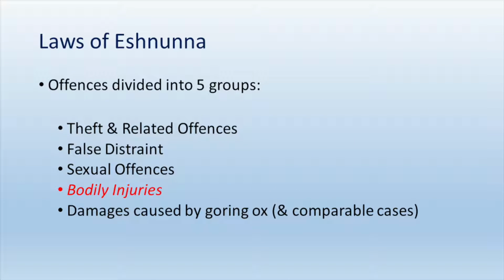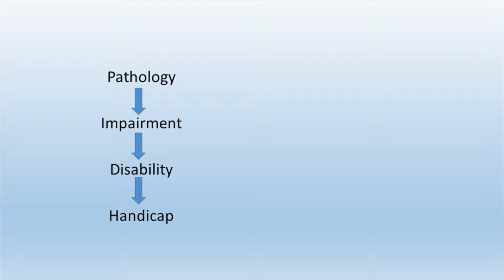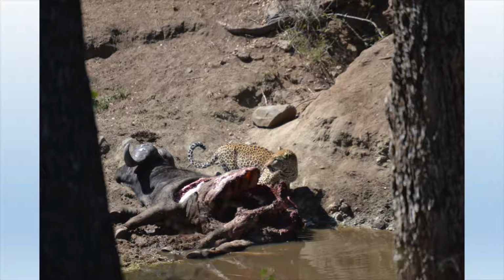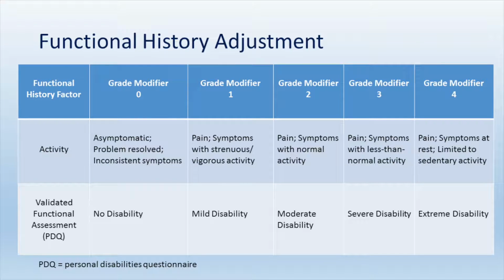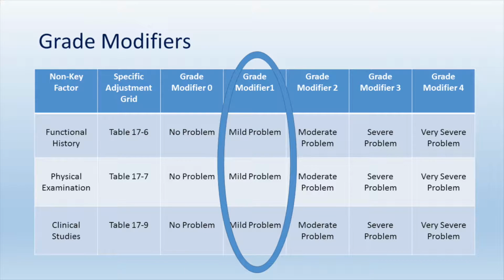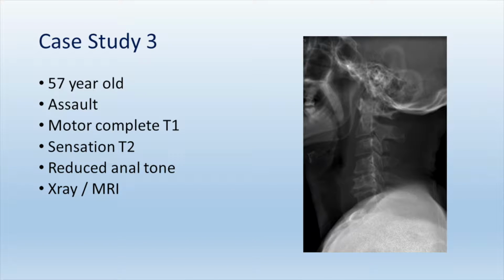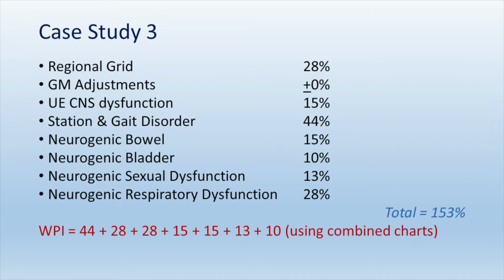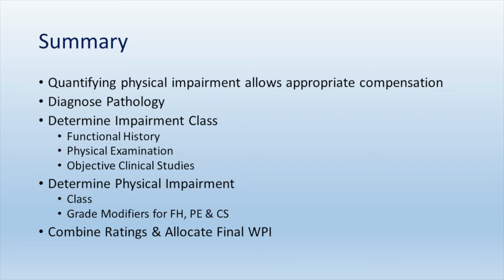How to quantitate neck injury disability - Session 2 - 17h30 - Pradeep Makan